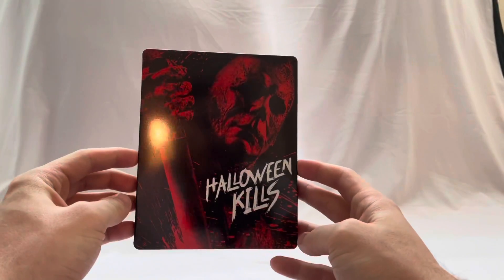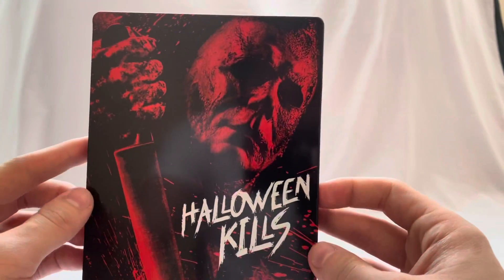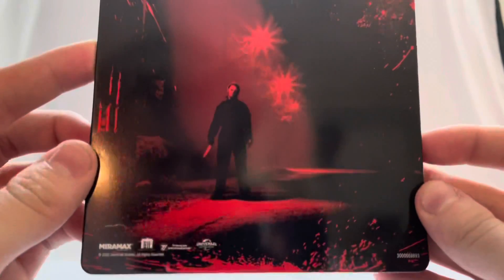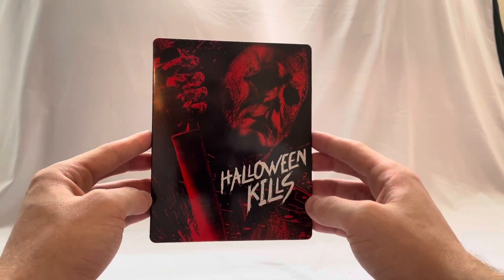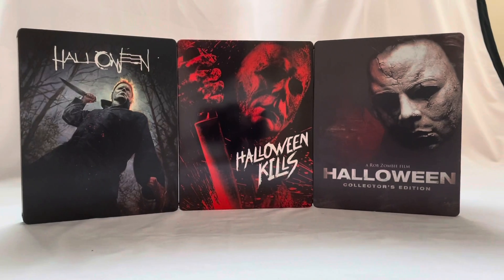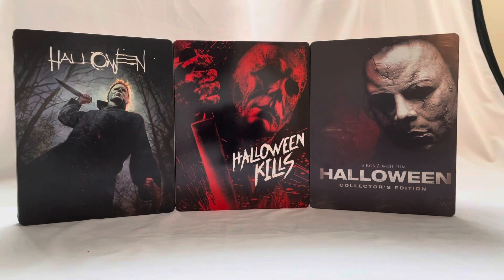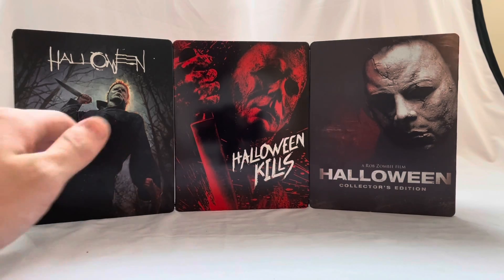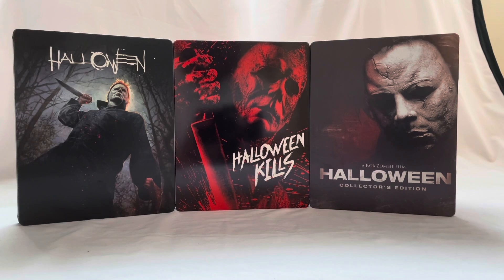Halloween Kills Steelbook!